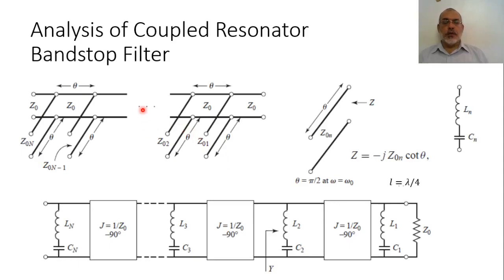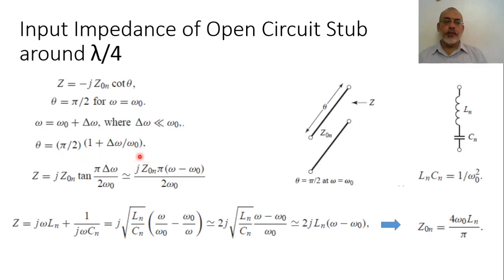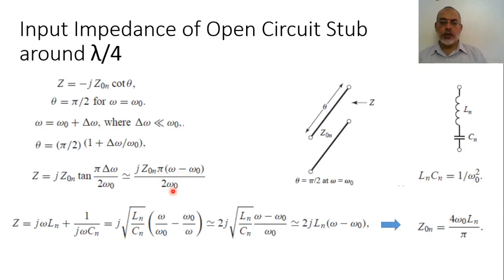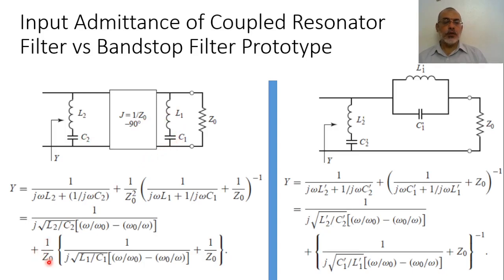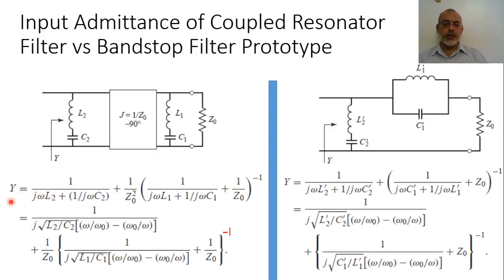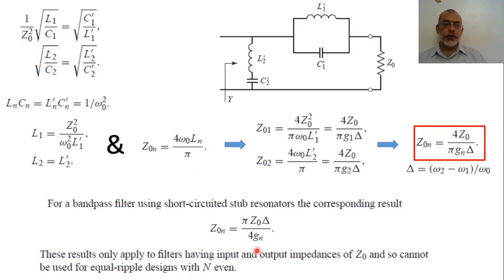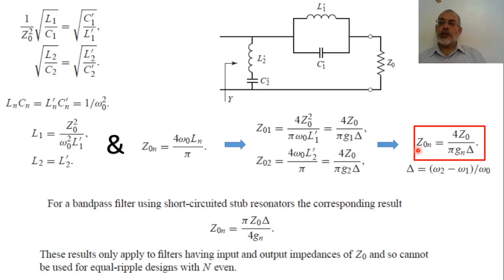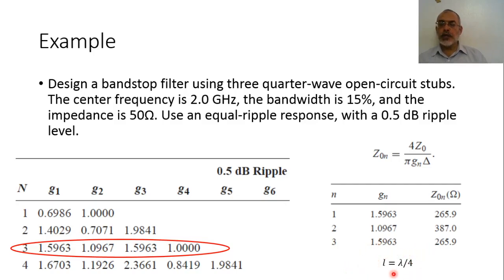Chapter08 r Analysis of Coupled Resonator Bandstop Filter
In this video we present the analysis of coupled resonator bandstop filter.